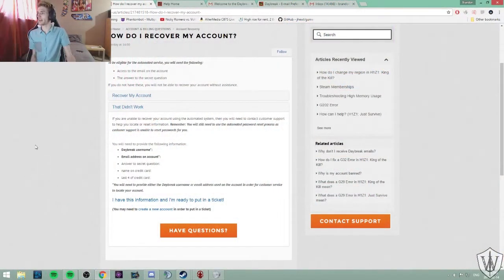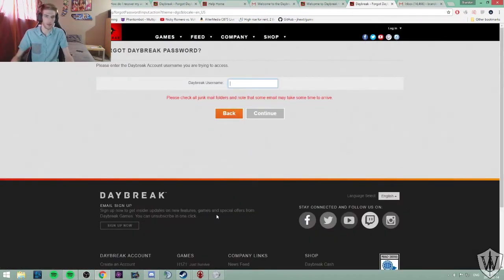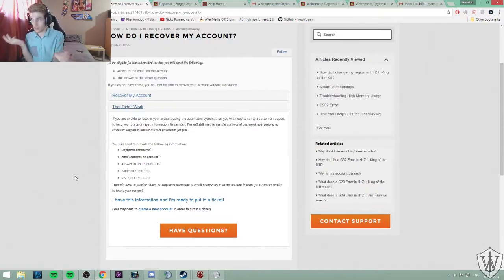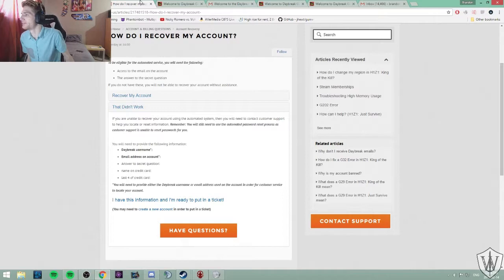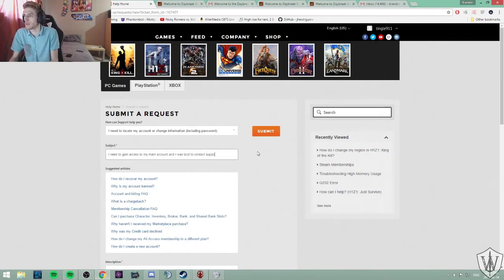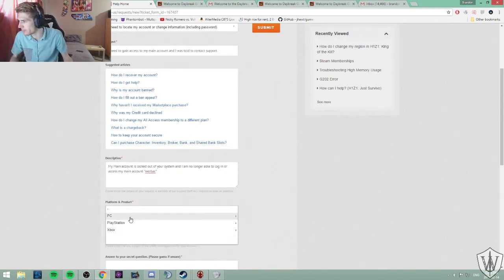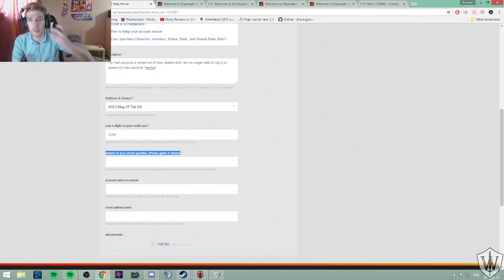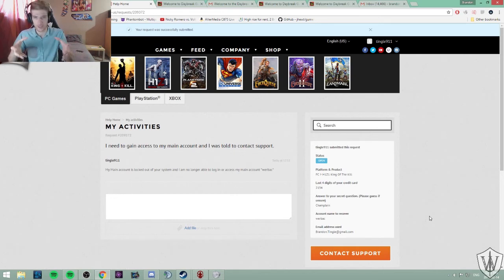Account Recovery Nightmares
have any of you guys experienced awful account recovery situations? Were they as bad as this!?